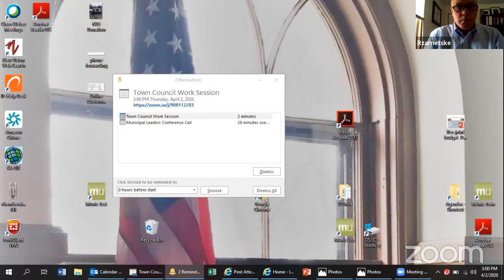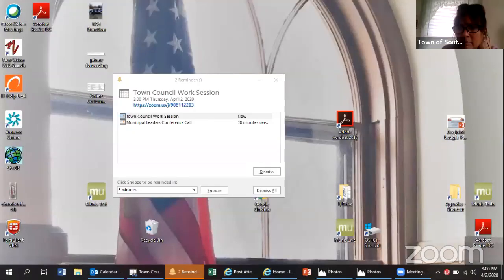April 2nd, 2020 Town Council Meeting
Meeting date: 4/2/2020